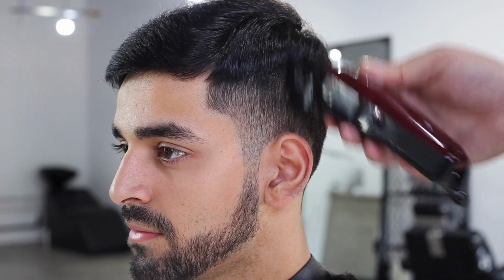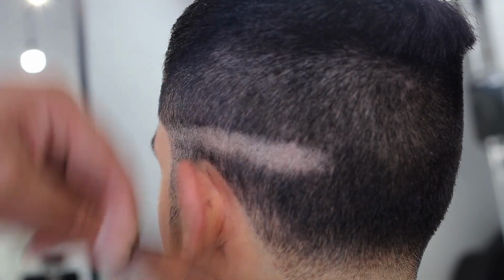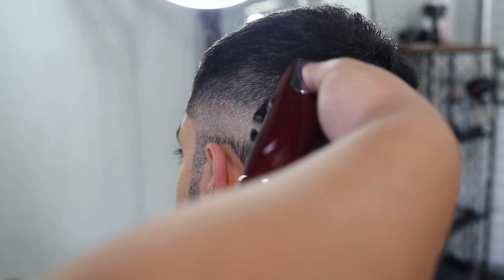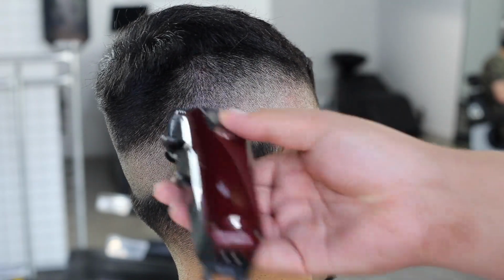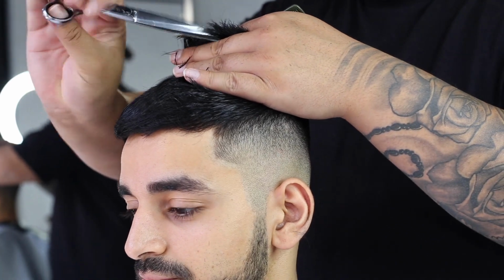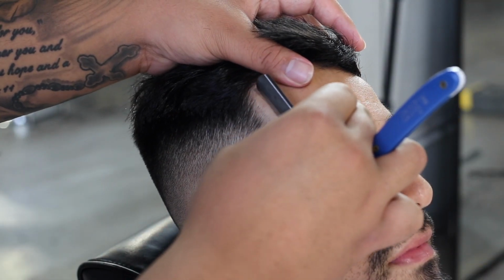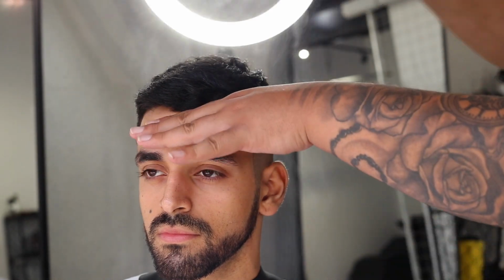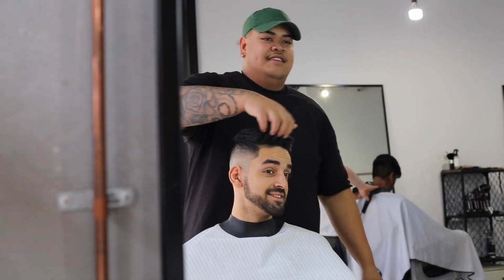BALD/FADE Tutorial w/Josh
TEAM MEMBER JOSH, [Basics BALD FADE tutorial 2020]

In this video, Josh Tavita will take you through some basic steps of a bald fade. This is his favourite style of haircut to do.

Sometimes it's hard to find something works for you. So we have made this video for those who struggle with hands on learning.